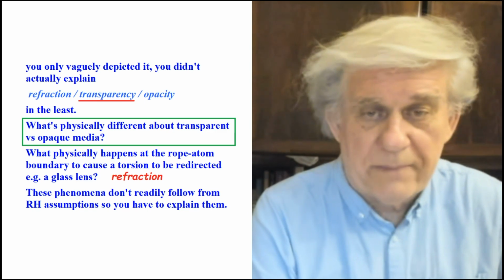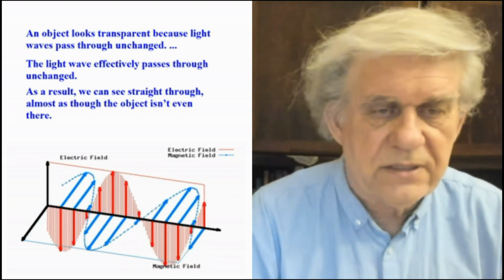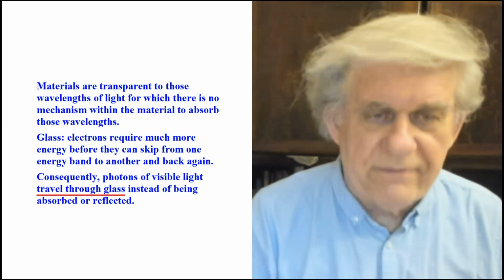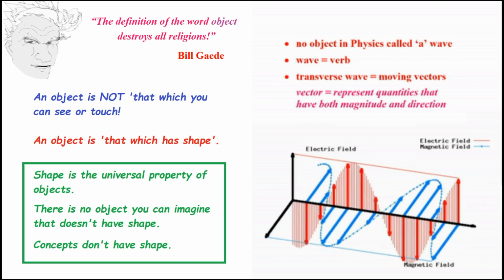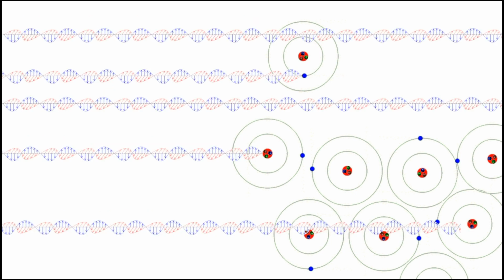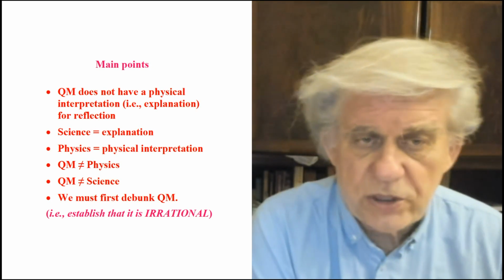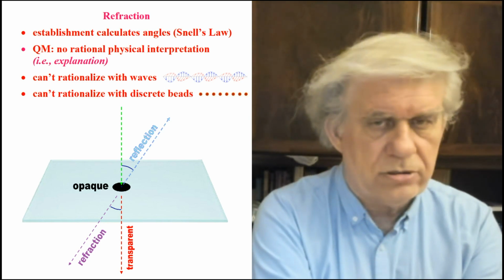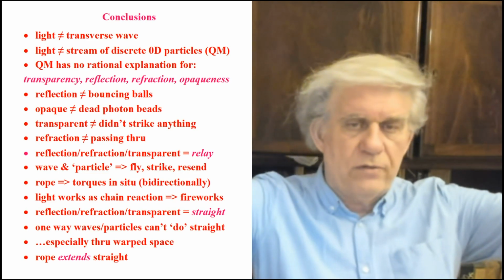How does light manage to refract?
Light appears to be reflected, transmitted (transparent material), and refracted (sent through the substance in different directions. How does Mother Nature manage to do these phenomena simultameously?

Rational Science lectures (Wed & Sun UTC 19:00):